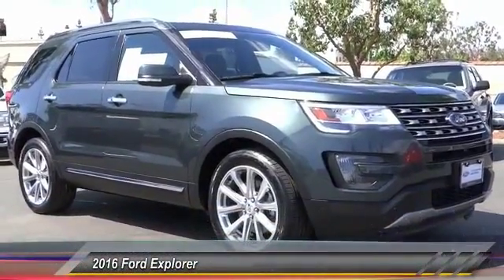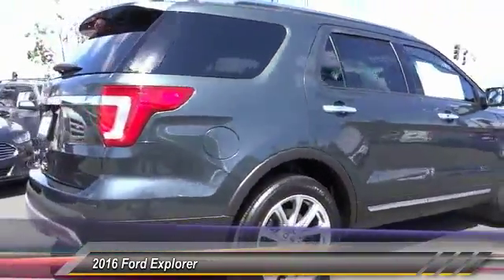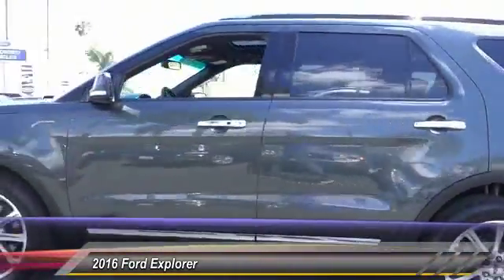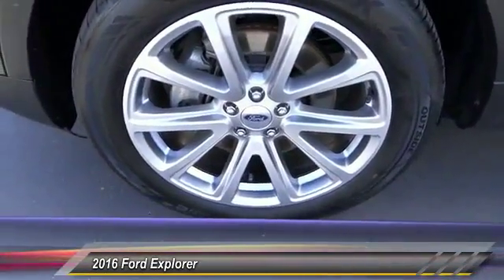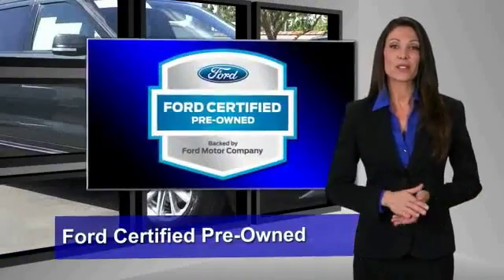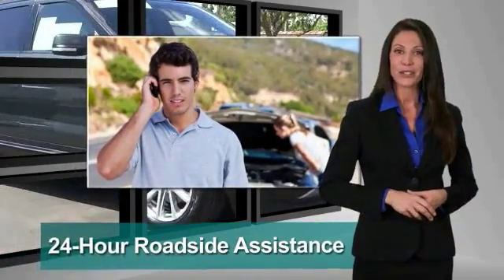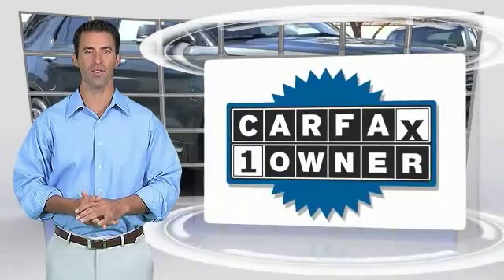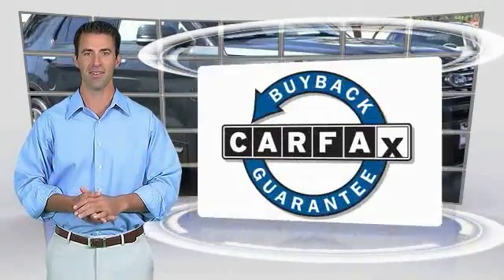2016 Ford Explorer ORANGE, TUSTIN, PLACENTIA, FULLERTON, ORANGE COUNTY 00R12045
2016 Ford Explorer FWD 4DR LIMITED

Villa Ford
2550 N. Tustin St.

VILLA FORD PROUDLY SERVICING ORANGE, TUSTIN, PLACENTIA, FULLERTON, ORANGE COUNTY, & SURROUNDING SOUTHERN CALIFORNIA LOCATIONS. THIS GRAY 2016 Ford EXPLORER IS EQUIPPED WITH A 3.5L V6 Ti-VCT, AUTOMATIC TRANSMISSION, AND RECEIVES AN ESTIMATED 17 City/24 Hwy MPG. CONTACT VILLA FORD AT TO SCHEDULE A TEST DRIVE AND TAKE THIS 2016 Ford EXPLORER HOME TODAY, OR VISIT OUR SHOWROOM CONVENIENTLY LOCATED AT 2550 N. TUSTIN ST. ORANGE, CA 92865. STOCK #: 00R12045 | 2016 Ford Explorer FWD 4dr Limited AIR CONDITIONING TRACTION CONTROL 2016 Ford EXPLORER FWD 4DR LIMITED Ford Certified! What are you waiting for?! This great 2016 Ford Explorer is the SUV that you have been looking to get your hands on. Ford has established itself as a name associated with quality. This Ford Explorer will get you where you need to go for many years to come. Ford Certified Pre-Owned means you not only get the reassurance of a 12Mo/12,000Mile Comprehensive Warranty, but also up to a 7-Year/100,000-Mile Powertrain Limited Warranty, a 172-point inspection/reconditioning, 24/7 roadside assistance, trip-interruption services, rental car benefits, and a complete CARFAX vehicle history report. ~~GIANT SELECTION, GIANT SAVINGS, ALWAYS MORE FOR YOUR TRADE!! STOCK #: 00R12045 | VIN: 1FM5K7F80GGA26617 | 2016 Ford Explorer FWD 4dr Limited AIR CONDITIONING TRACTION CONTROL Villa Ford